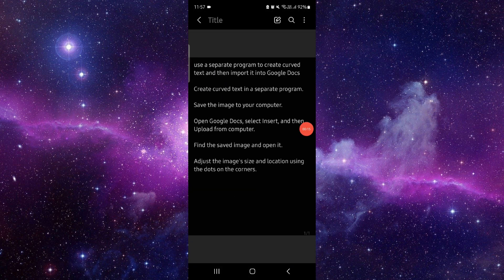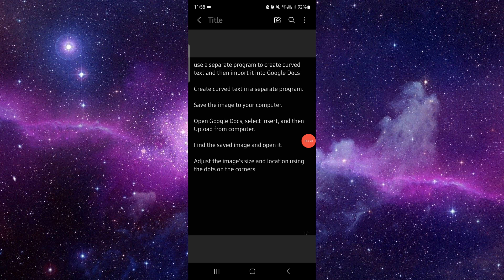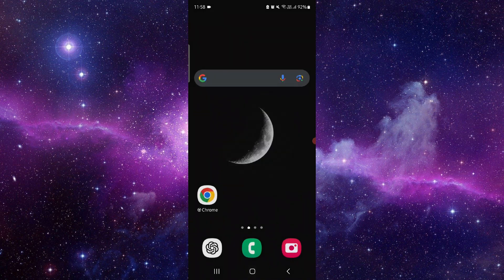✅ How To Curve Text in Google Docs? (Full Guide)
Instructions for curving text in Google Docs.

Key Learning Points:
• Using drawing tools
• Formatting text
• Applications of curved text